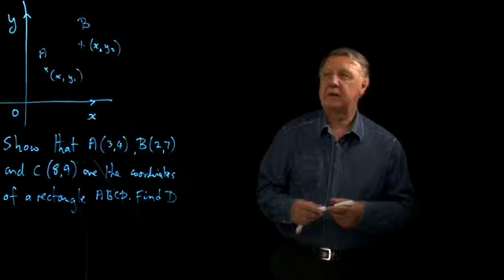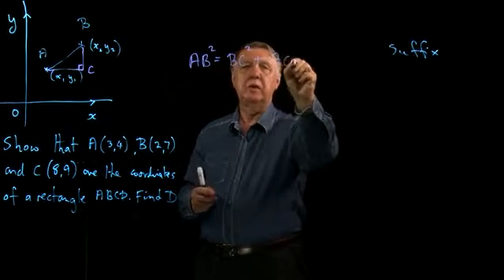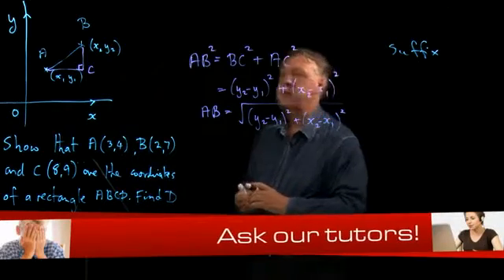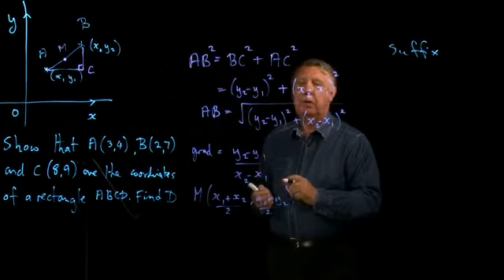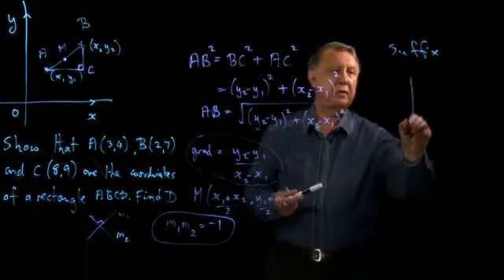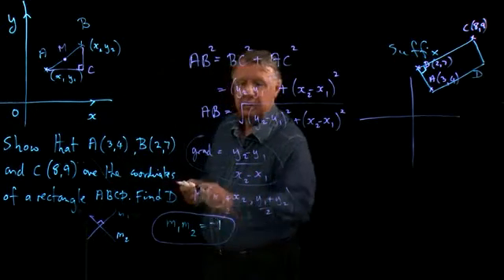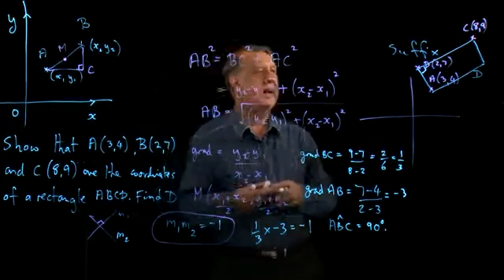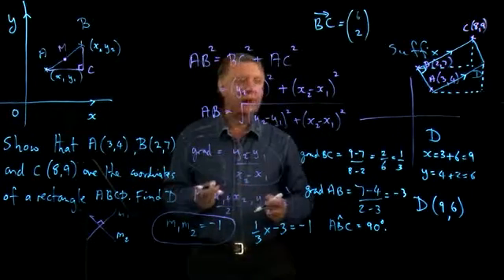Geometry with coordinates